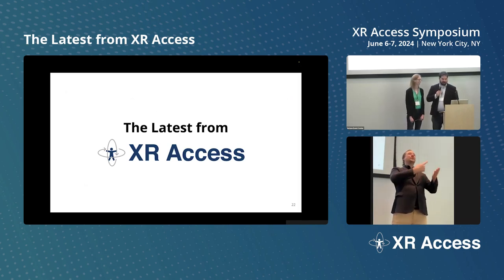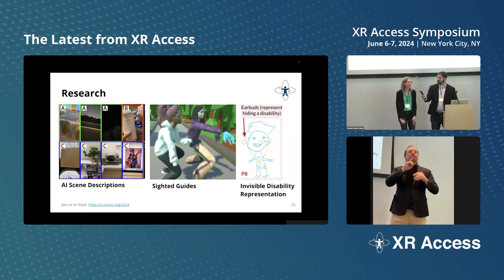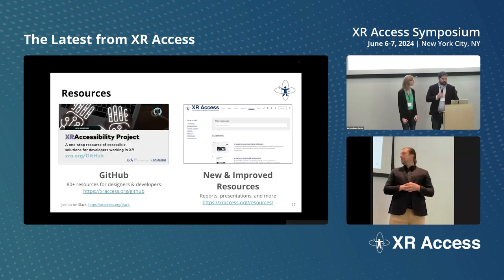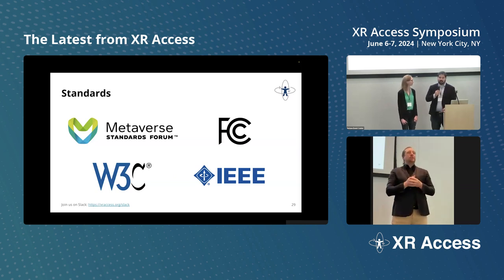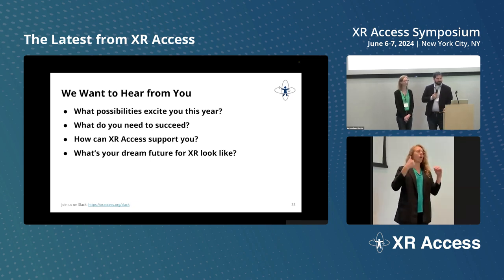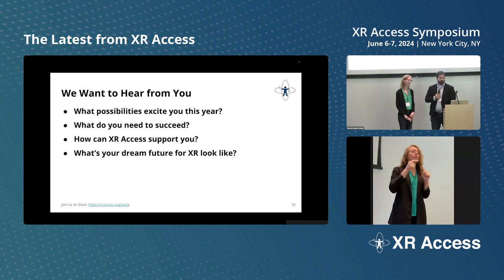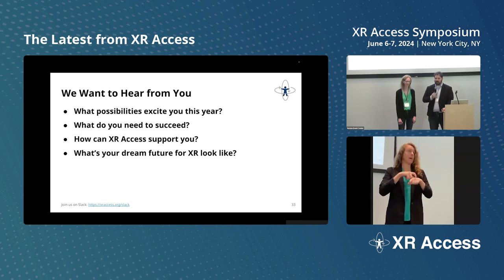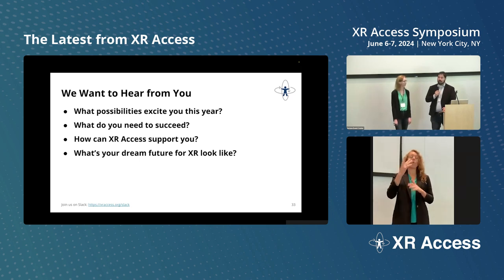XR Access Symposium 2024 | The Latest from XR Access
The leaders of XR Access share about its history, community, and goals for the future.

Speakers:
Shiri Azenkot | XR Access Executive Director
Dylan Fox | XR Access Director of Operations